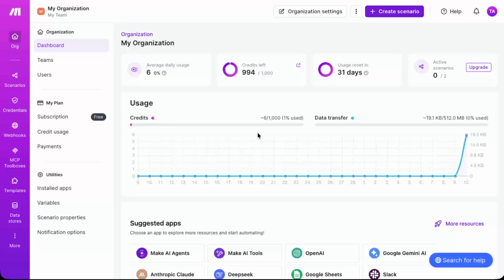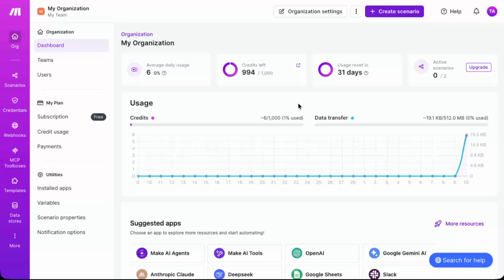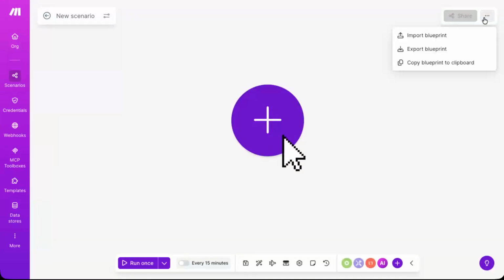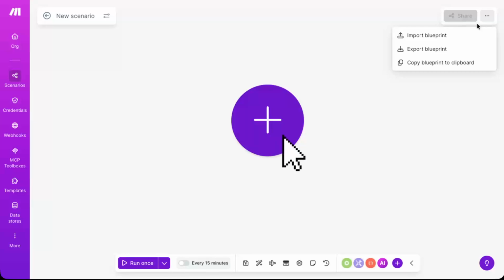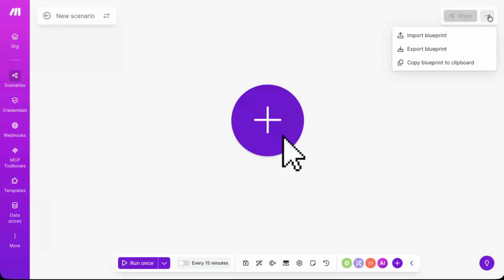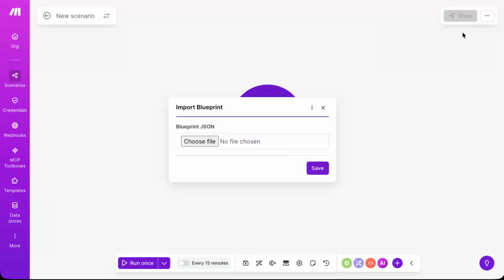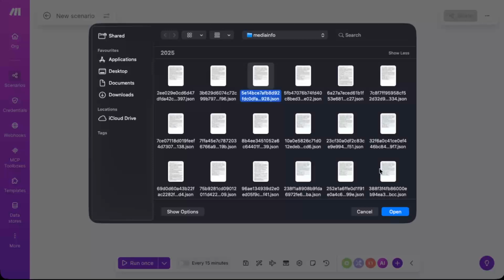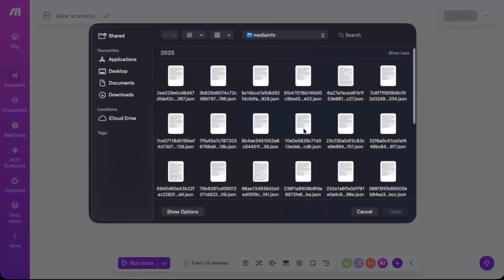How To Import Make.com Blueprint (2026) | Scenario Setup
How to import Make.com blueprint is exactly what you’ll learn step by step in this tutorial. In this video, I show you the fastest and most reliable way to import any Make.com scenario blueprint into your account using the latest interface. You will see where to click, how to upload or paste the blueprint, and how to fix common errors so everything runs smoothly. This is the current, updated method that works with the newest Make.com changes, so you can follow along with confidence. By the end, you’ll know how to duplicate workflows, share automations, and start from proven templates instead of building from scratch. Watch from start to finish and pause as needed to follow each step.